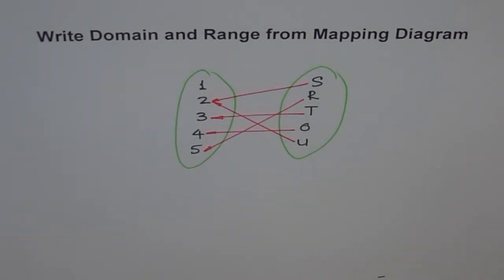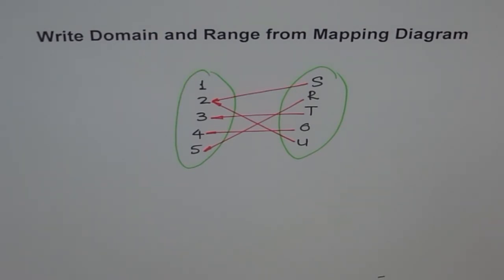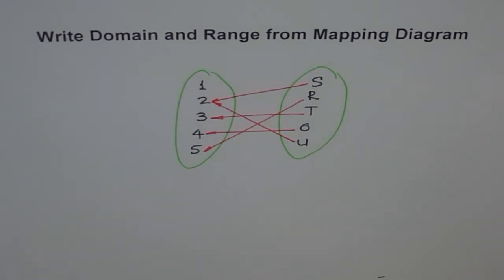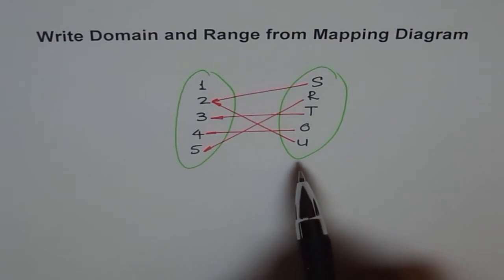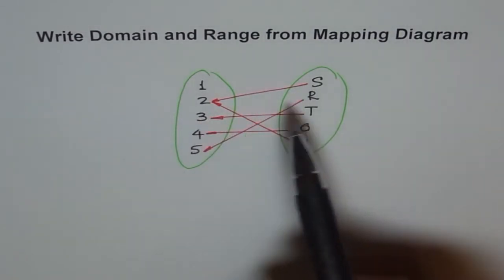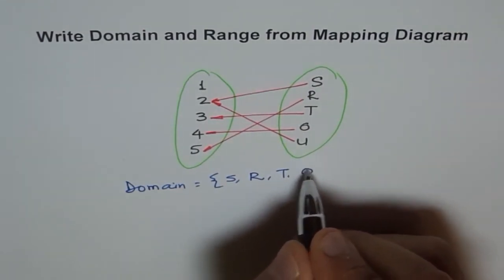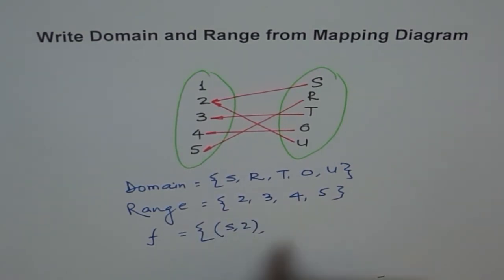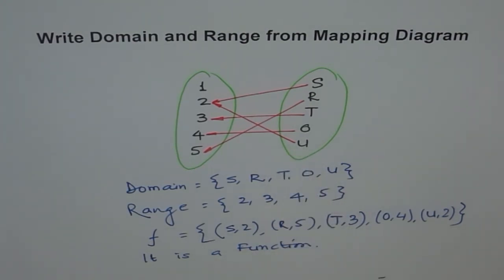Domain Range Mapping Diagram Test Question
Observe carefully and then answer seemingly simple questions.